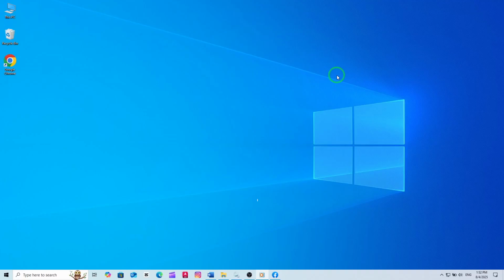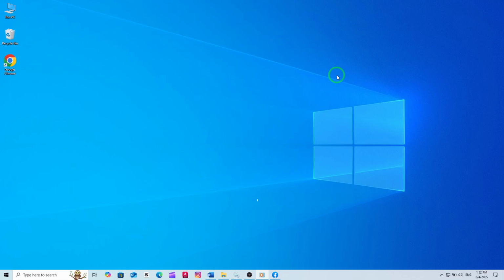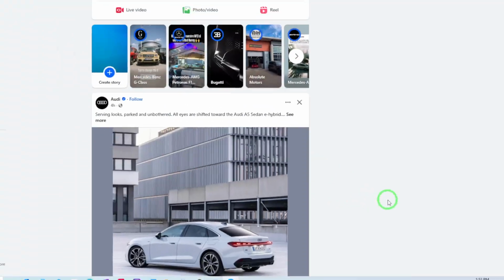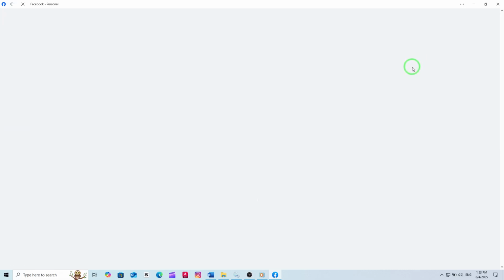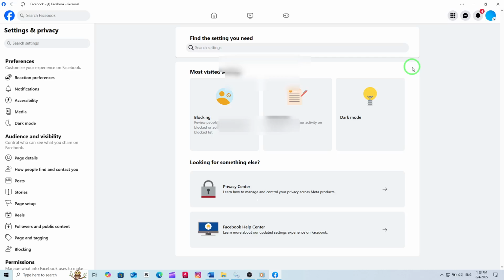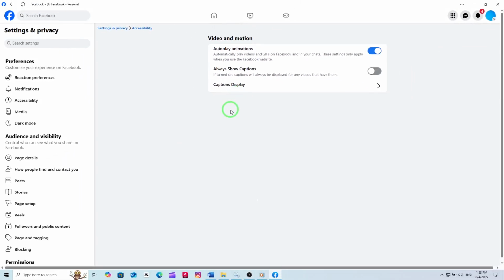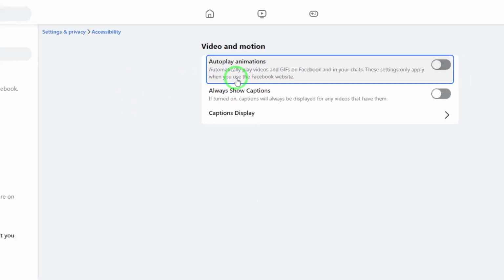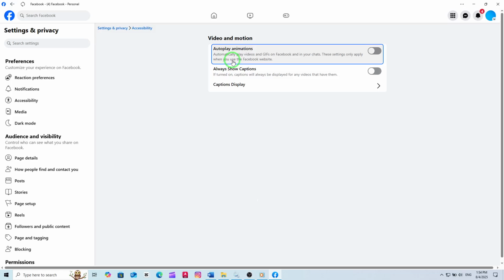How To Disable Auto-play Animations On Your Page On Facebook App On PC (New Update)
Learn how to disable auto-play animations on your Facebook app on PC with the latest update. This quick tutorial will help you control animations, improve your browsing experience, and reduce distractions while navigating Facebook.

1. Open Facebook app

2. Click on your profile photo at the top right corner

3. Enter to Settings and privacy, then Settings

4. Click on Accessibility, then Video and motion

5. Disable Auto-play animations-
Timeline:
00:00 Start
00:12 How to do it
01:05 End